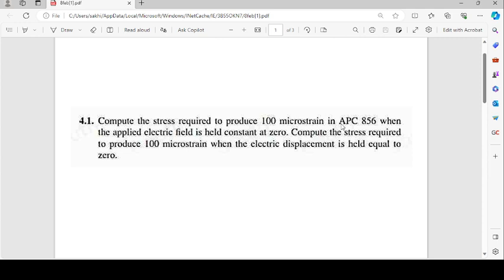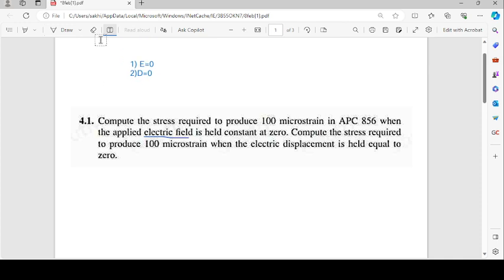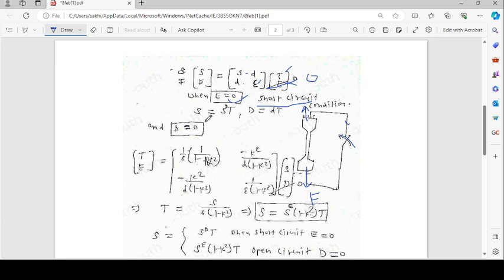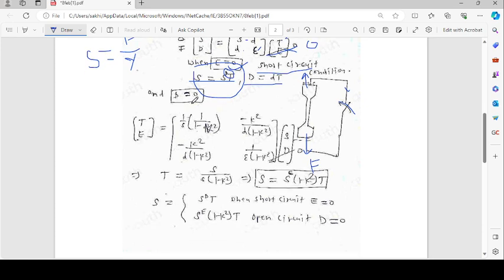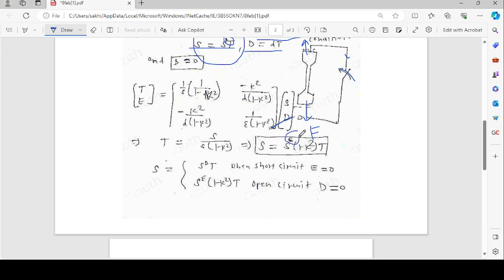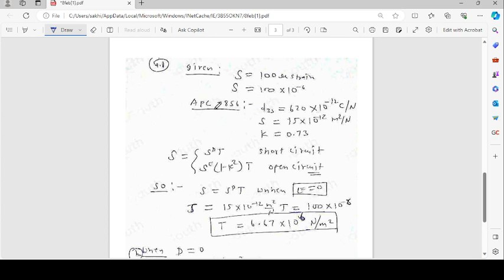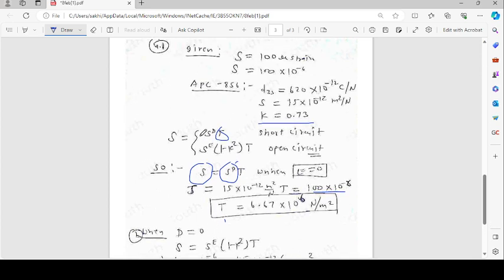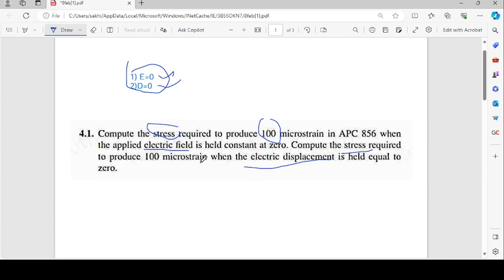Problem 4.1 Engineering analysis of smart material System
Compute the stress required to produce 100 microstrain in APC 856 when
 the applied electric field is held constant at zero. Compute the stress required
 to produce 100 microstrain when the electric displacement is held equal to
 zero.
piezoeletric materials
smart materials
Certainly! Here are some keywords related to smart materials, piezoelectric materials, force sensor numericals, and piezoelectric numericals: